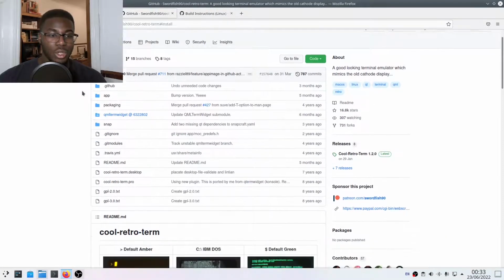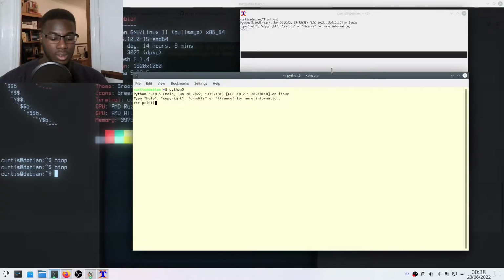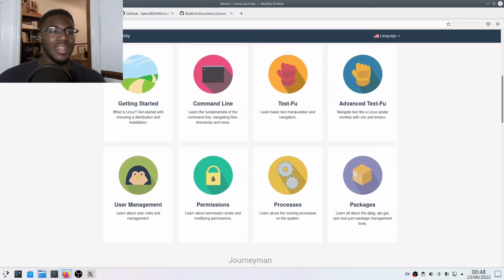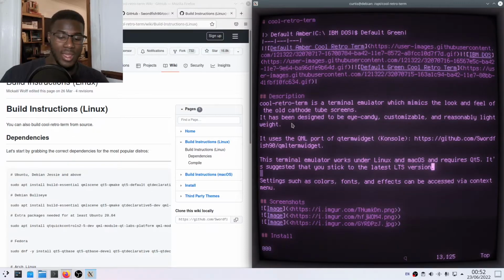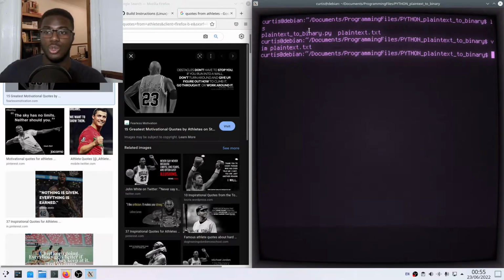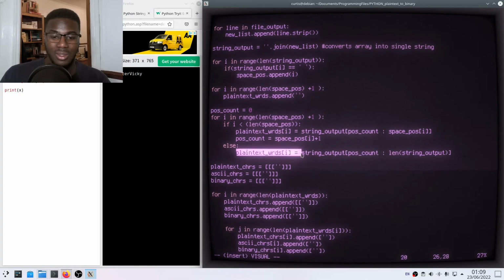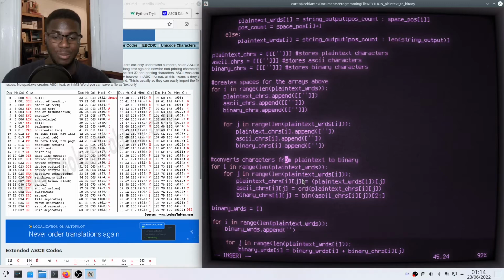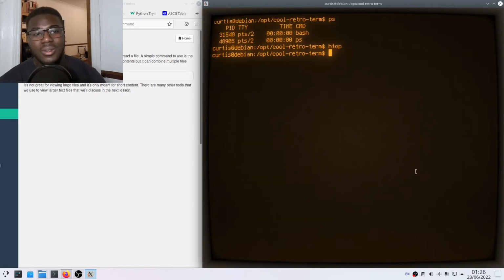Introductory use of the terminal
Github cool-retro-term

Music
Intro: Dark Force by Alexey Anismov